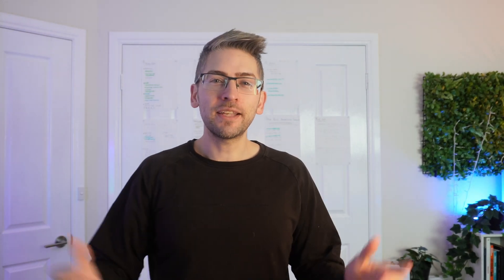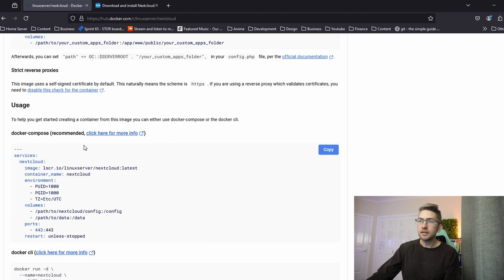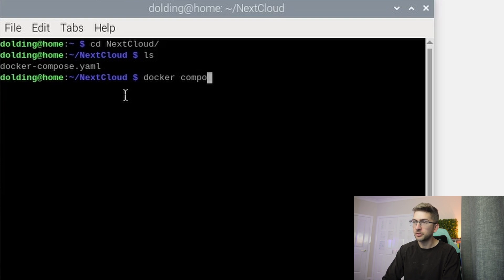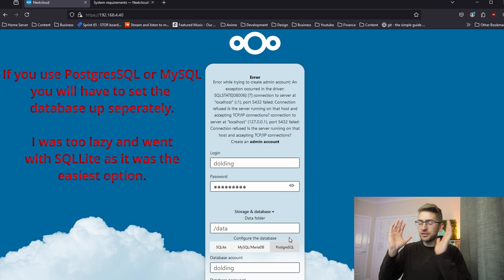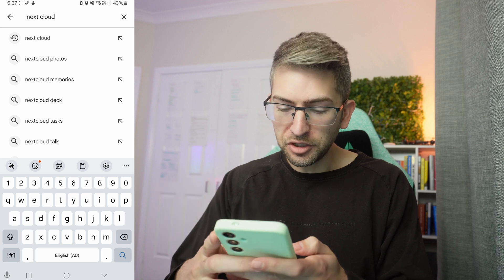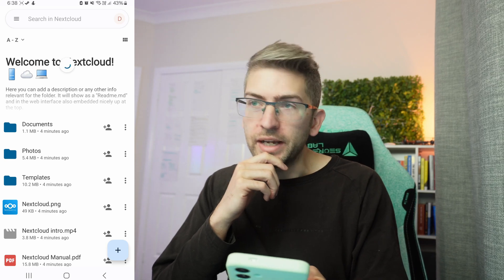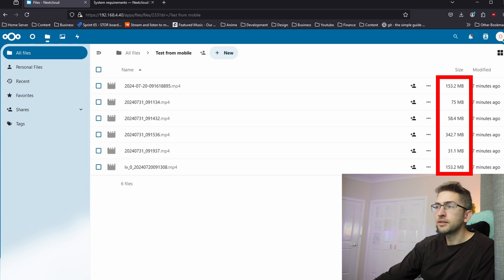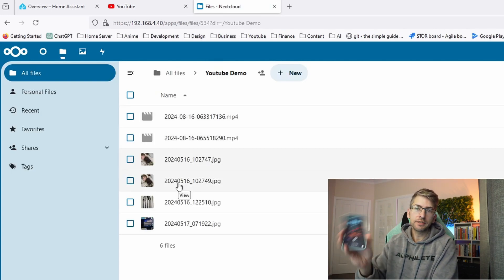My Dropbox Replacement | Self Hosted Nextcloud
Today we're running through the set up of Nextcloud.
It's an open source piece of software which offers a self hosted solution which we are diving into.
It offers a range of different features.
In this video I specifically look at 'NextCloud Files' to sync files across all of my devices - with the aims of making this a replacement for Dropbox.

00:00 - Intro
00:43 - Installation
02:18 - Setup
03:43 - Desktop Webapp
04:11 - Mobile App
04:42 - File Sync Test
06:20 - Fix For Failed Uploads